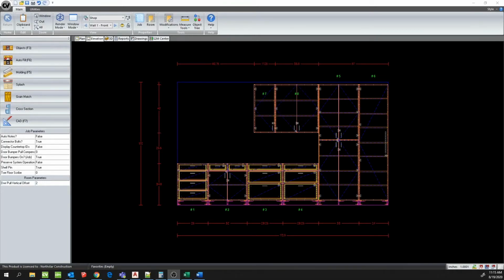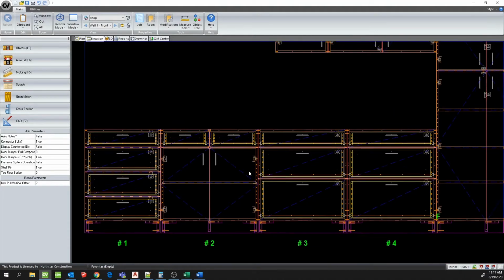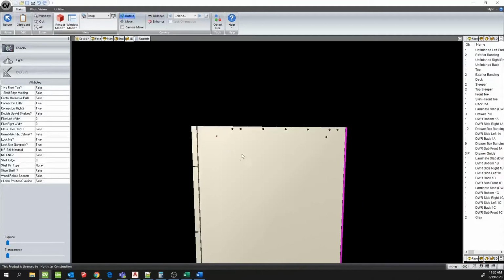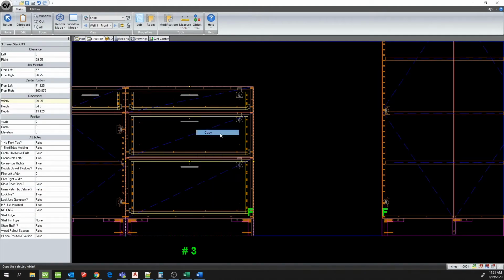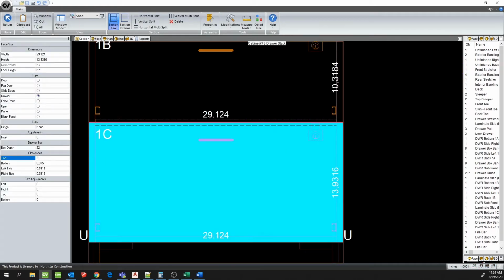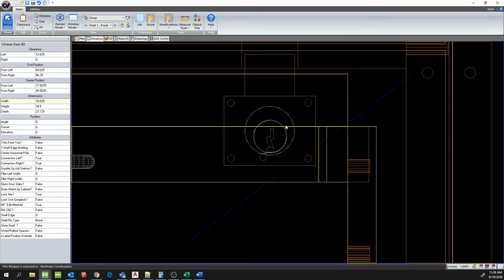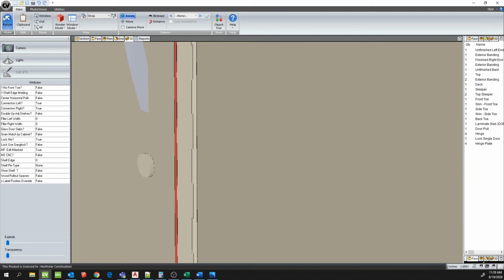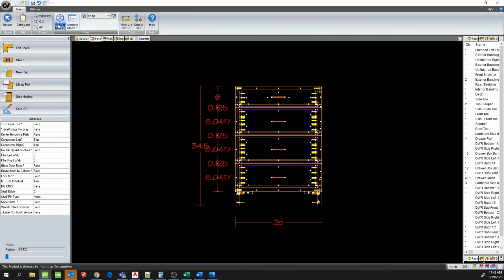Locks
Just an overview of a Cabinet Vision lock UCS I wrote